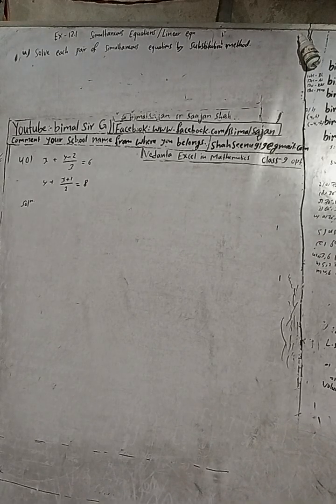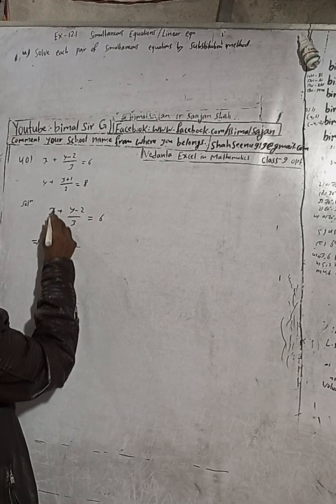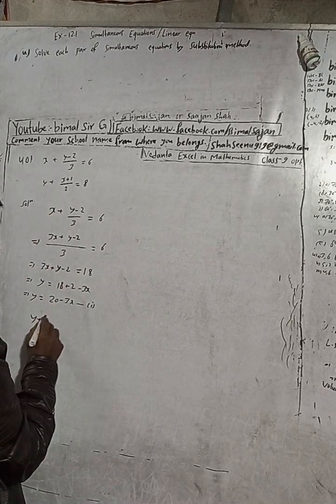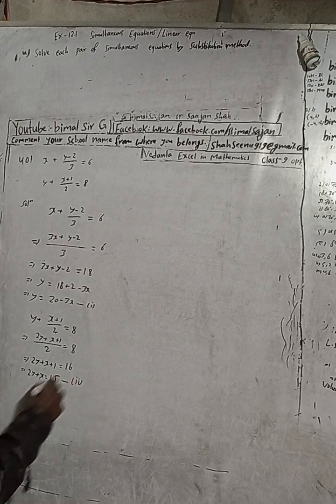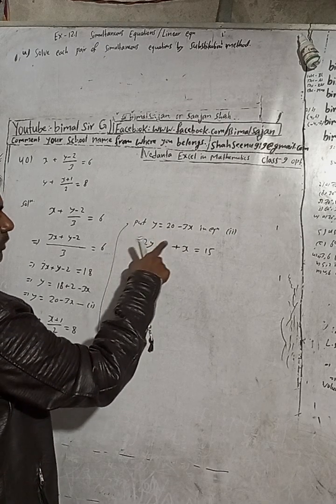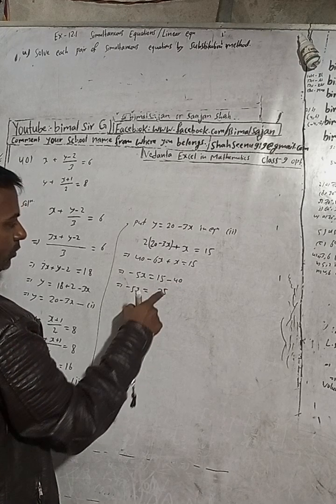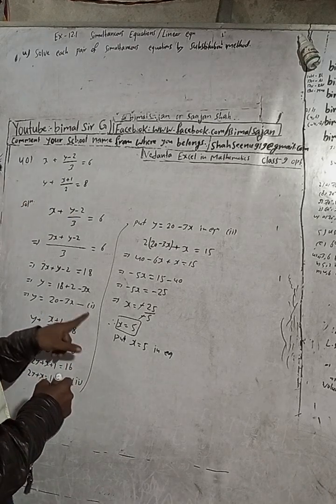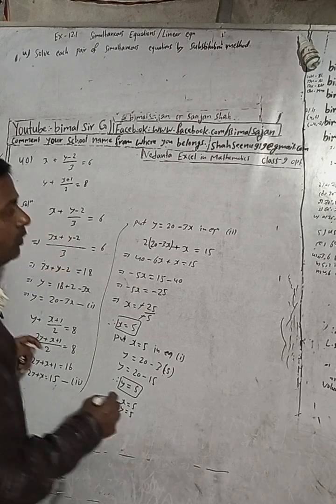Cmaths class 9 Ex- 12.1 Q4o) Simultaneous equations or Linear equations | Vedanta excel in mathema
Cmaths class 9 Ex- 12.1 Q4o) Simultaneous equations or Linear equations  | Vedanta excel in mathematics class 9 and 10 solution